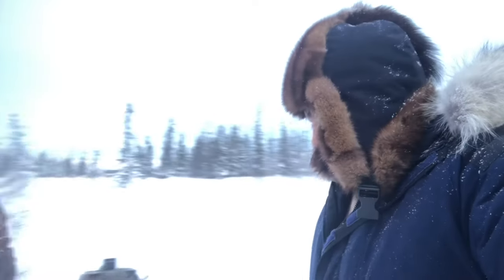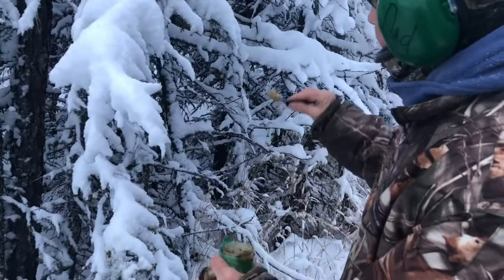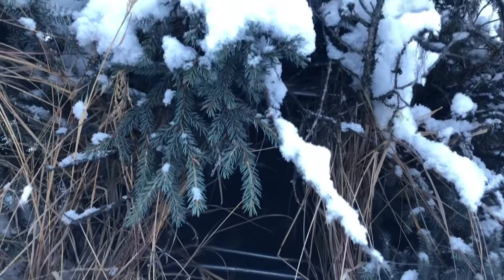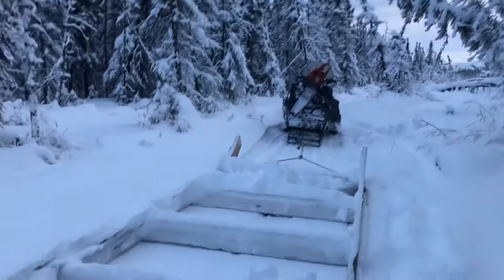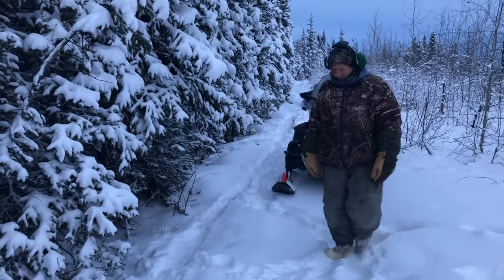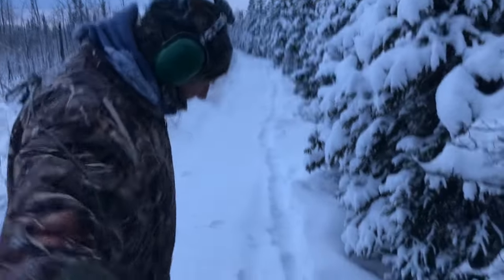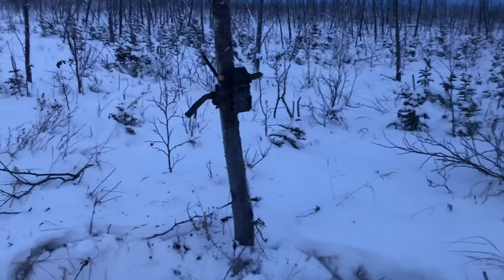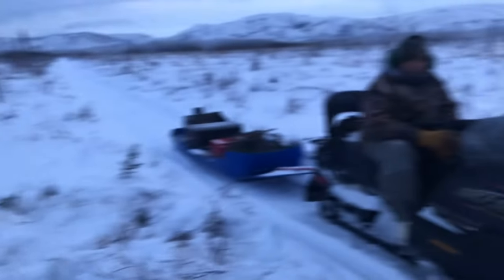Tanana Yuut Alaska Wolf Trapping - December 16, 2023